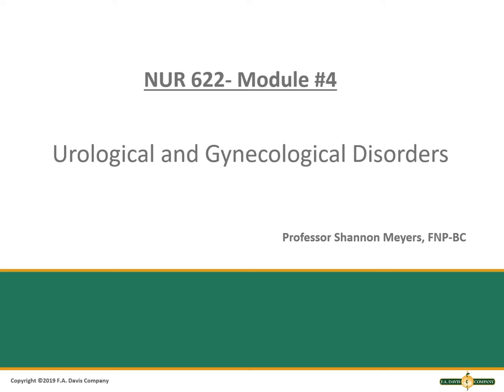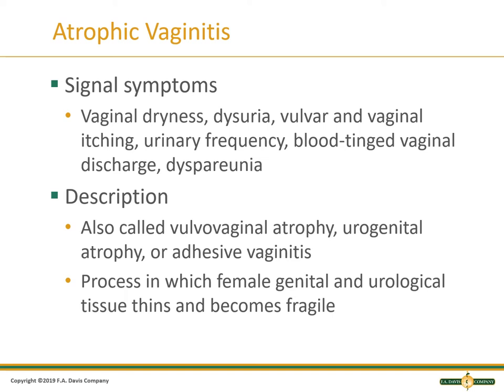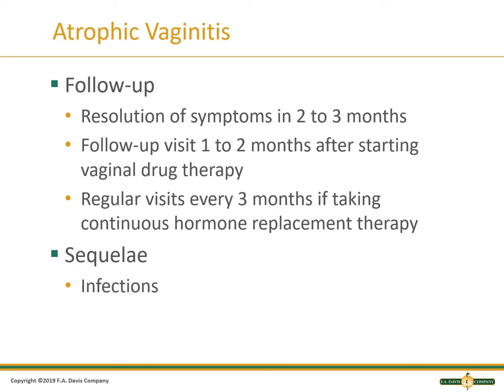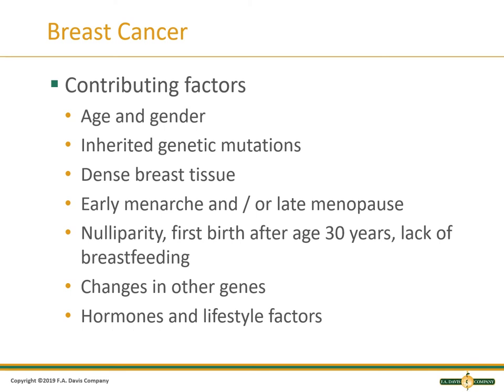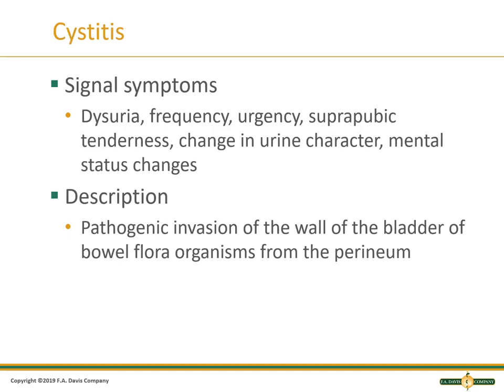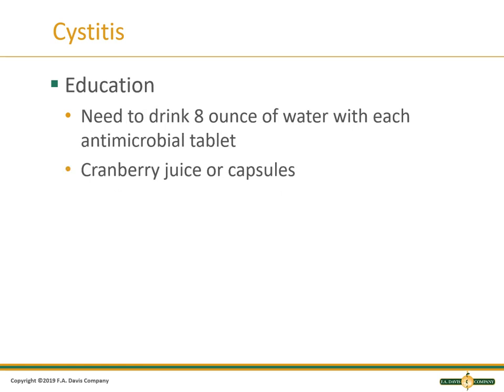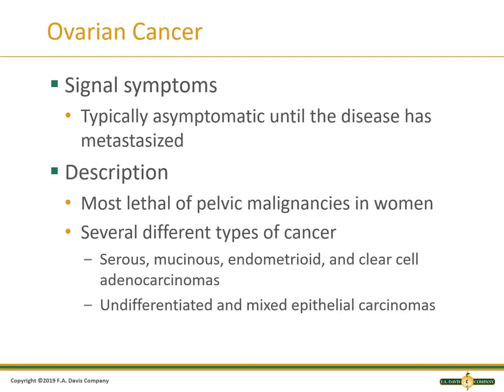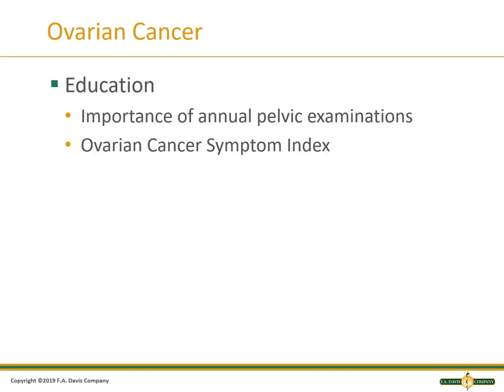NUR 622 Module 4 Spring